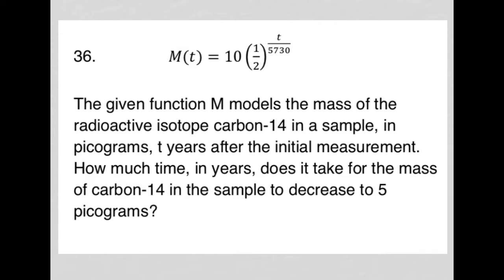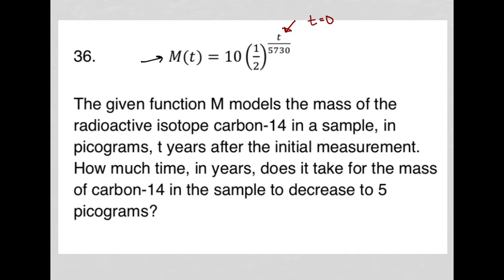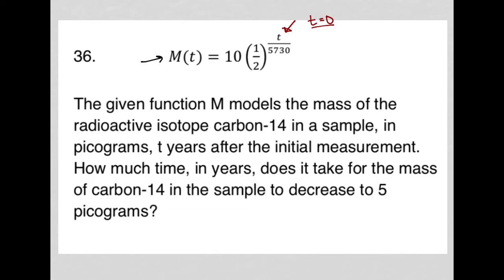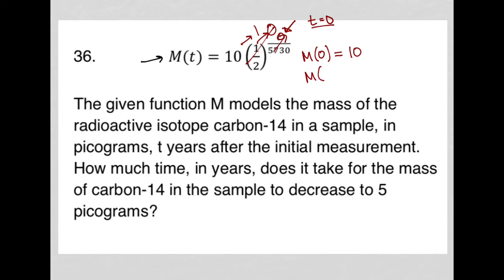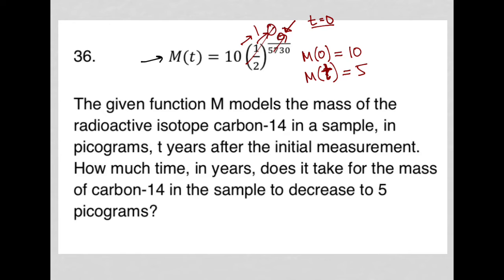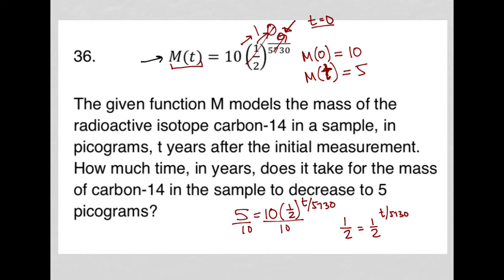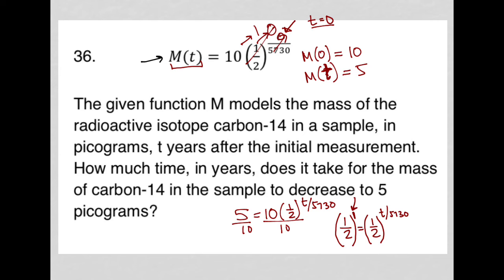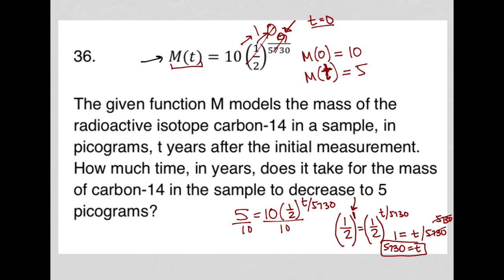M(t) = 10(1/2)^(t/5730), The given function M models the mass of the radioactive isotope....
M(t) = 10(1/2)^(t/5730)

The given function M models the mass of the radioactive isotope carbon-14 in a sample, in picograms, t years after the initial measurement.How much time, in years, does it take for the mass of carbon-14 in the sample to decrease to 5 picograms?